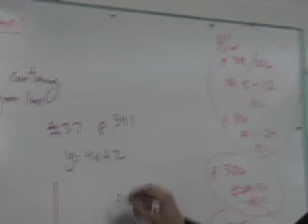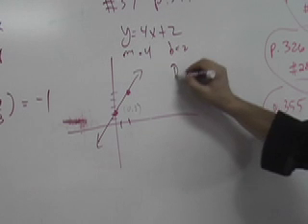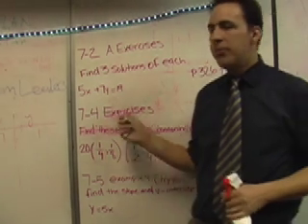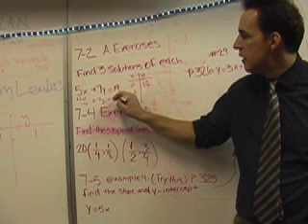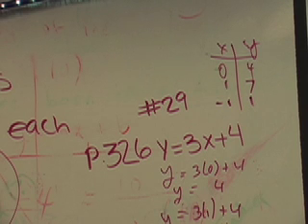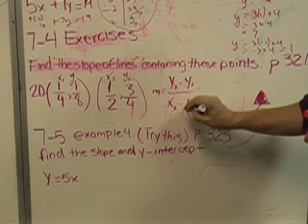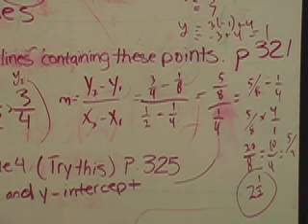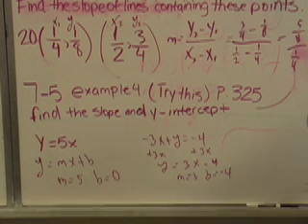7-8 Rectangle Problem & Chapter 7 Review Questions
Review questions from Chapter 7